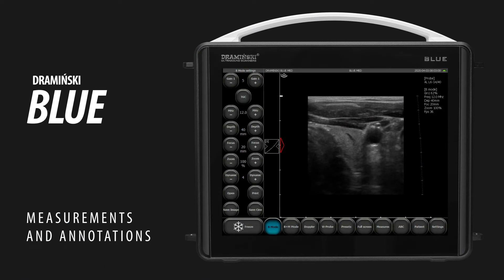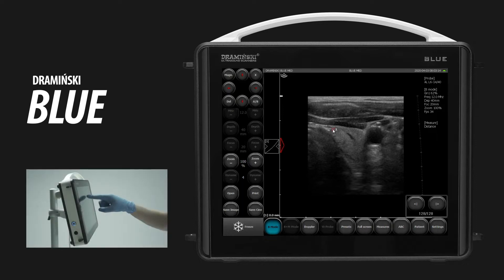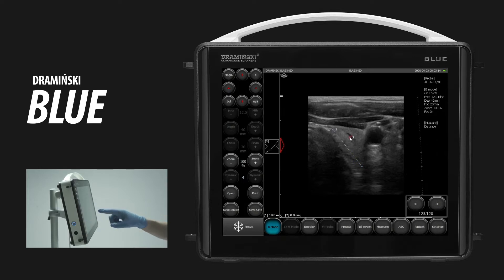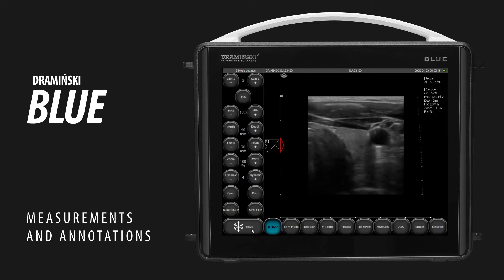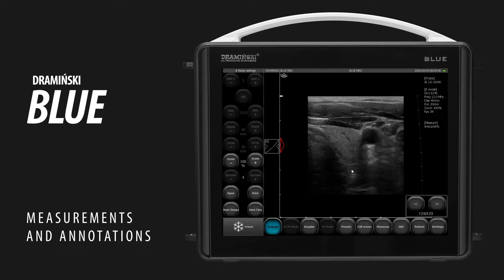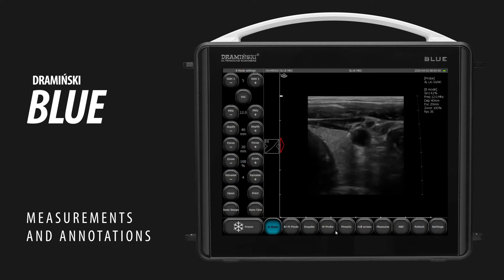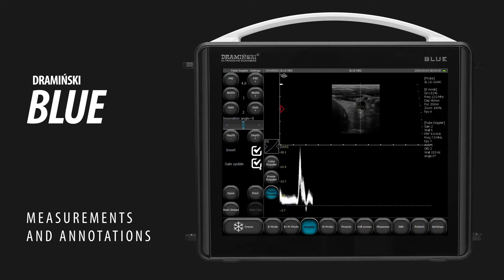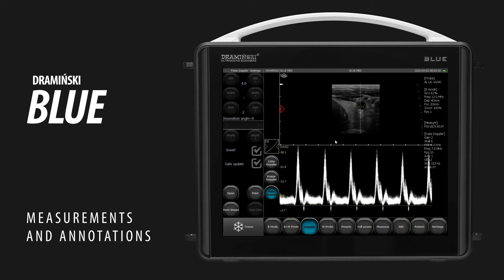Part 5. Measurements and annotations. DRAMIŃSKI BLUE portable ultrasound scanner.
In this part you will learn how to provide a proper measurement and how to make annotations during patient examination.

It's easier than you think with DRAMIŃSKI BLUE.

DRAMIŃSKI BLUE is a modern ultrasound scanner with excellent Doppler ultrasonography and high quality imaging. Small sizes, lightweight and ease of disinfection makes it the great tool for any mobile doctor or emergency medicine.

Built-in battery allows for 2.5h of constant work.